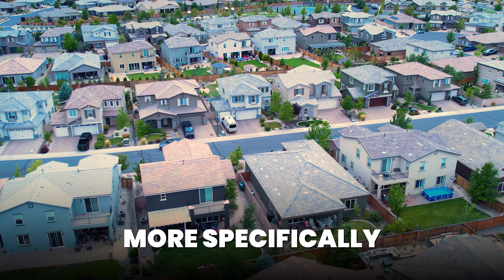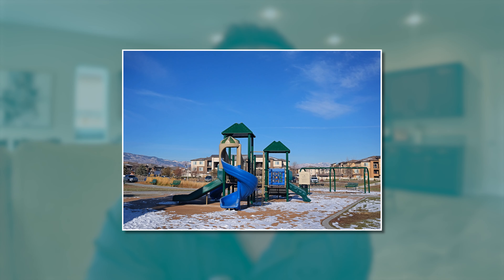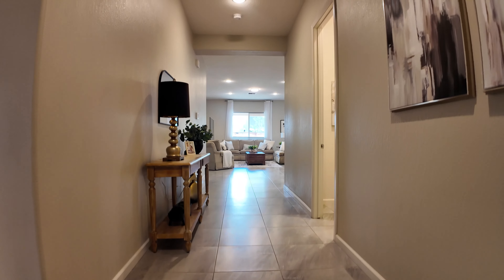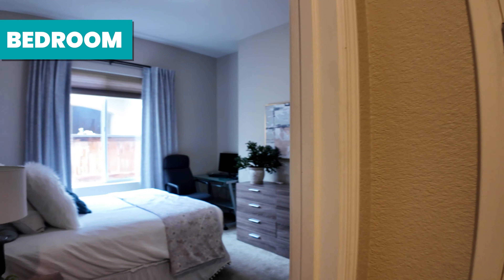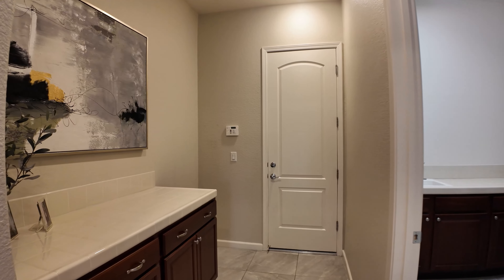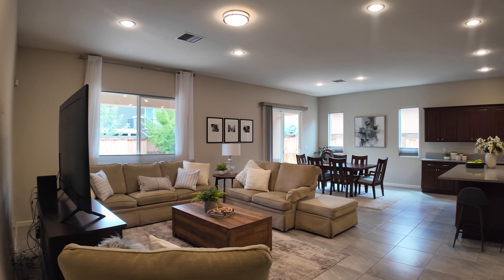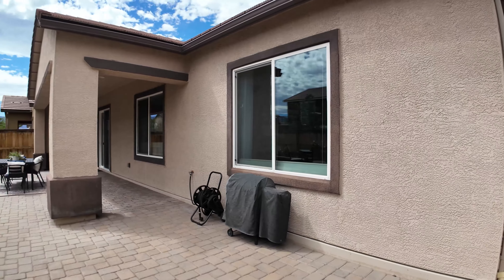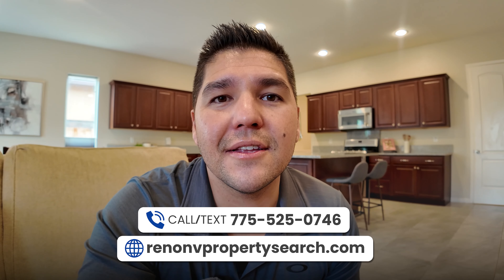Reno Nevada Real Estate | 3010 Show Jumper Lane | Damonte Ranch Homes for Sale | South Reno Homes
🔑 Reno Real Estate Spotlight: Step inside 3010 Show Jumper Lane, a remarkable home nestled in the gated Saddle Ridge community of Damonte Ranch. This South Reno gem offers the perfect blend of luxury and convenience, making it one of the most desirable homes for sale in Damonte Ranch.

🏡 Property Highlights:

3 Bedrooms / 2.5 Bathrooms / 3 Car Garage / 2106 SF
$734,900
Gated community with a pool, hot tub, clubhouse, gym, pickleball, playground, and more!
Located in the exclusive Saddle Ridge neighborhood
Spacious and modern layout with high-end finishes
Stunning views of the surrounding mountains and landscape
Close to top schools, shopping, and outdoor activities
If you’re searching for your dream home in Reno, NV, or exploring top real estate opportunities, this property at 3010 Show Jumper Lane is a must-see. Join us for an in-depth tour of this exceptional home and discover why South Reno homes are in high demand.

📲 I have so many people contacting me who are trying to move to Reno & Sparks, and Carson City. If you're thinking about moving to Reno, Sparks, or Carson City and need some help, just reach out.

Reach out Day/Nights/Weekends or whenever you want,  I never stop working for you!! Just give me a call, shoot us a text, send us an email, or schedule a Zoom call, and I would love to help you make a smooth move to Sparks Nevada.

🤔Thinking of Moving to Reno Nevada?
David Tully, LPT Realty
5470 Kietzke Lane #300
(Zoom or Phone call meeting)

I am a licensed real estate agent in the State of Nevada. My license number is S.173673. I am with LPT Realty in Reno.